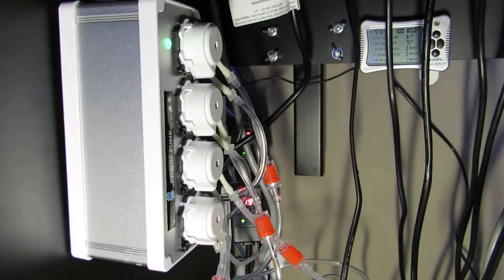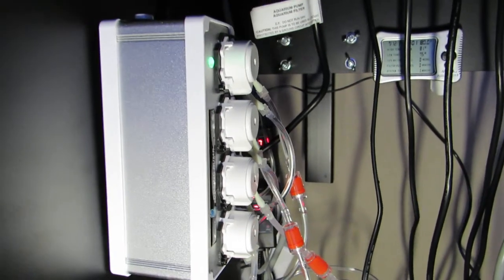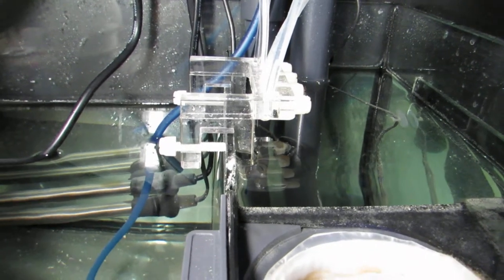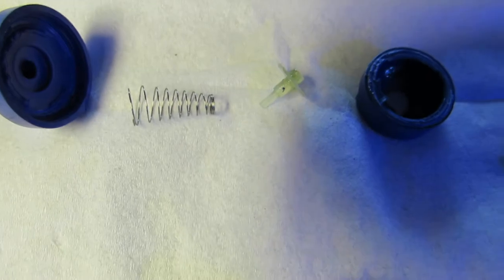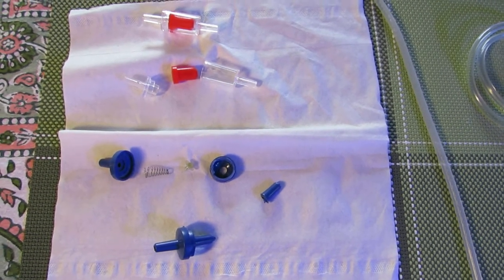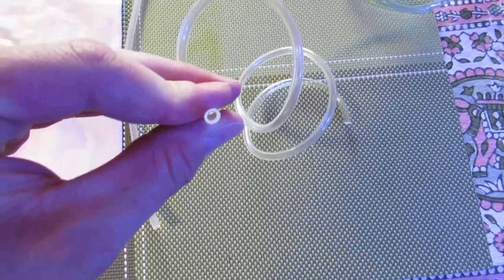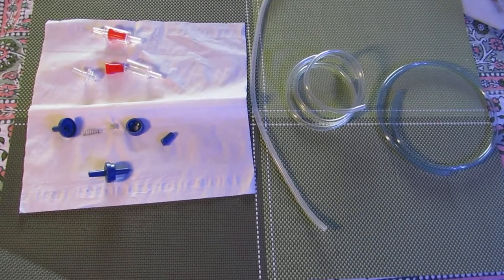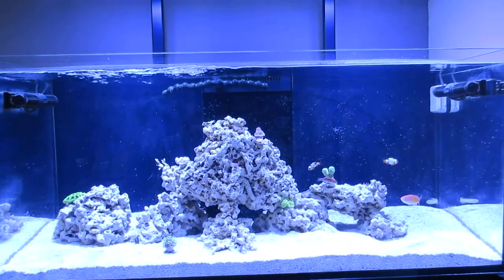Coral Box WiFi Dosing Pump Update - New Check Valves And Tubing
*Correction to my comment about dosing Red Sea colours 1ml daily; my dose would be 1ml weekly so no need for another doser.

*Coral Box customer service has already gotten back to me. I would have to pay $15USD shipping for a replacement head. I think that's responsible however I no longer need it.

The original check valves failed. They also leaked.

I installed the new check valves and tubing. So far so good.

None of the packaging for the tubing had the sizes on it. So 3mm is my best guess for what you'll need. Mini airline tubing from petsmart is what worked for me.